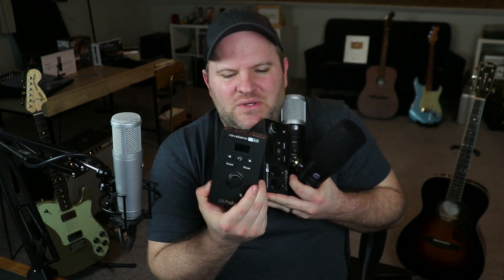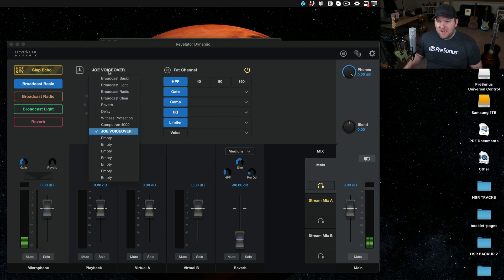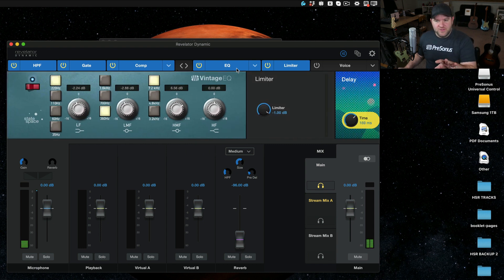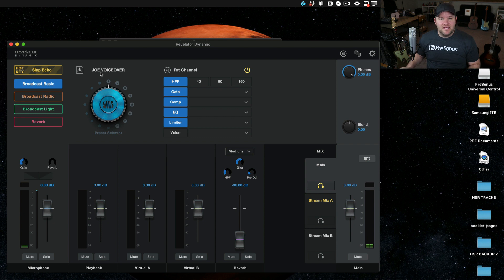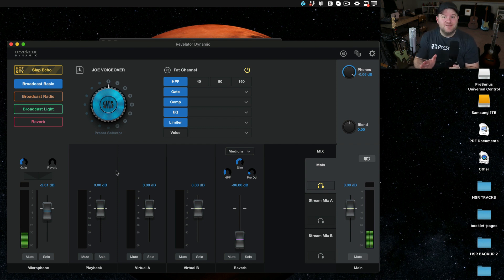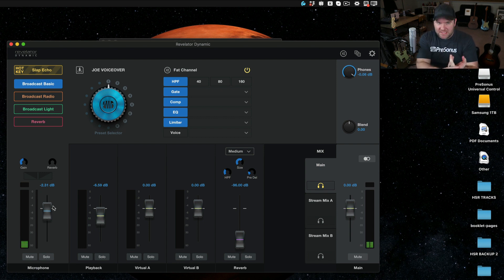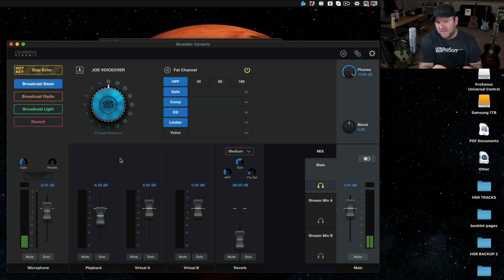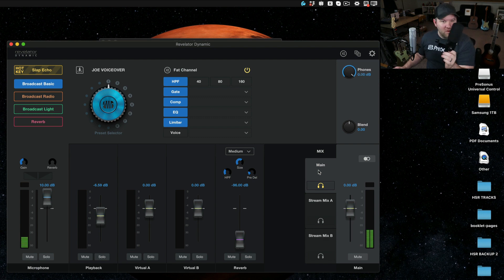What Makes a Revelator™ a Revelator? | Feature Breakdown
Joe gives us a thorough explanation of just what it means for a PreSonus Revelator™ product to be...a Revelator™!